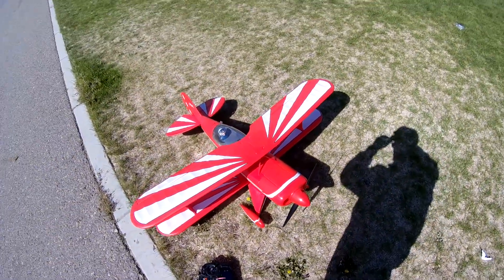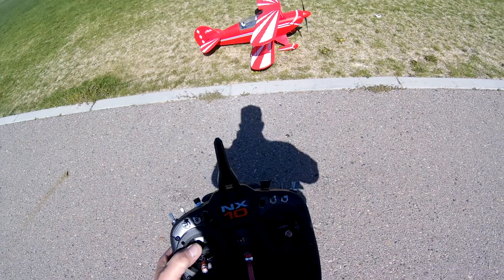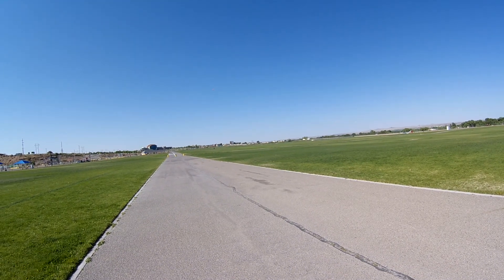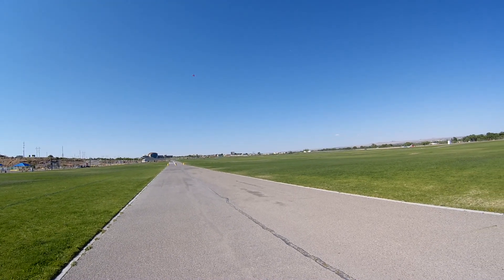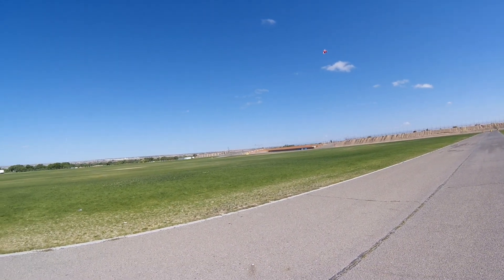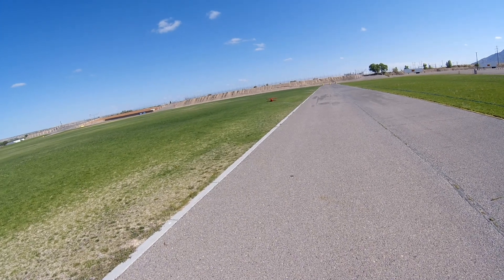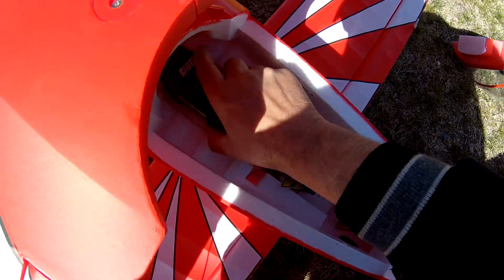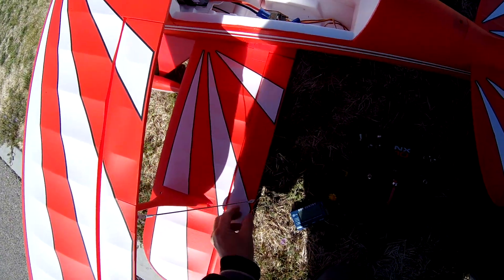FMS PITTS V2 Flight 55.1" wing span HRB 6s 4000 mah